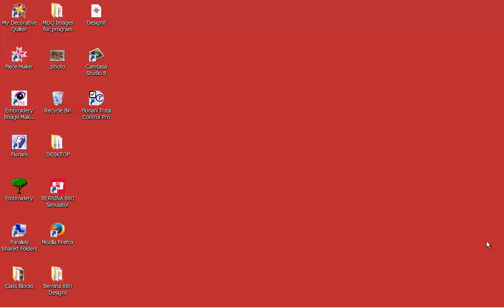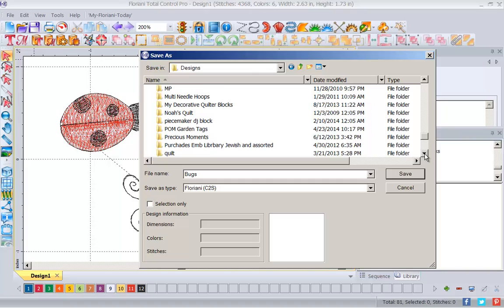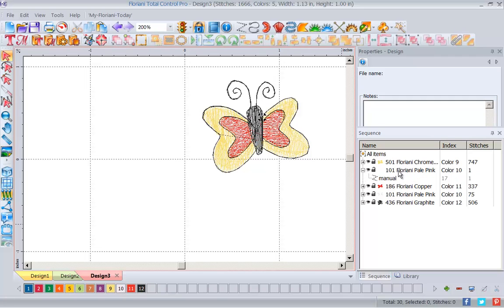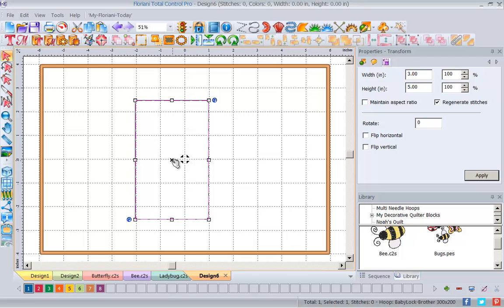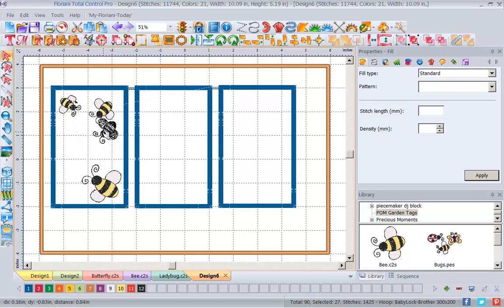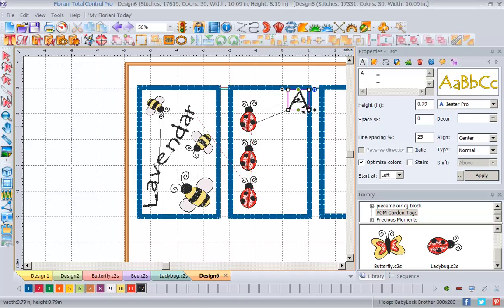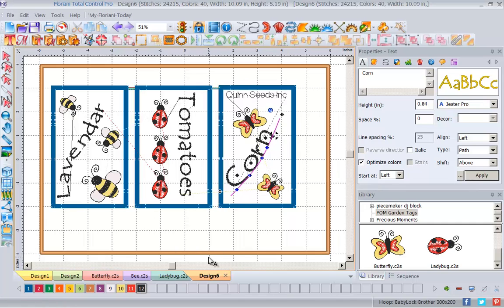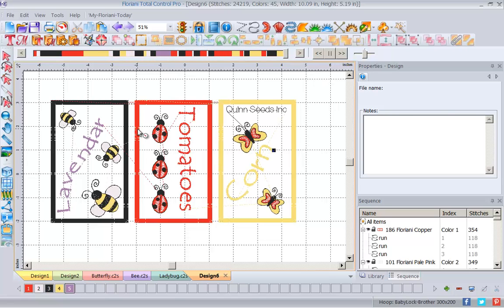POM #36 Software Lessons